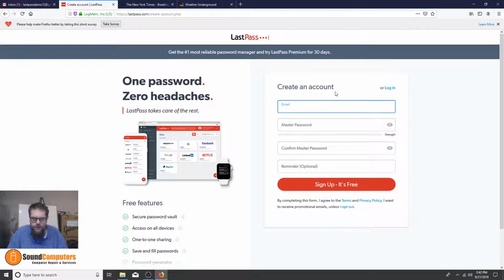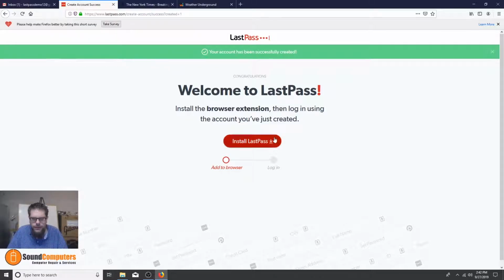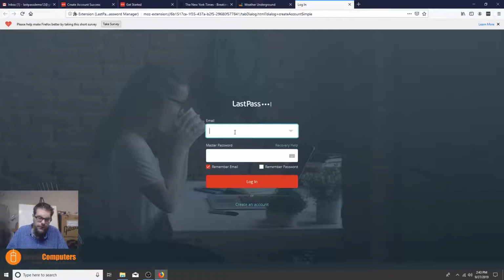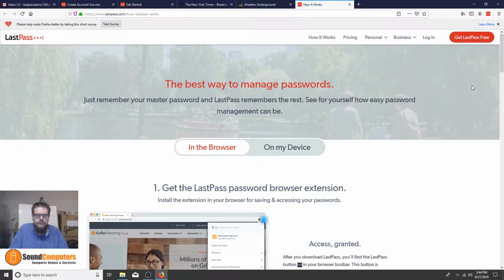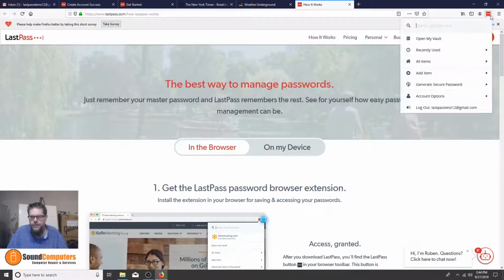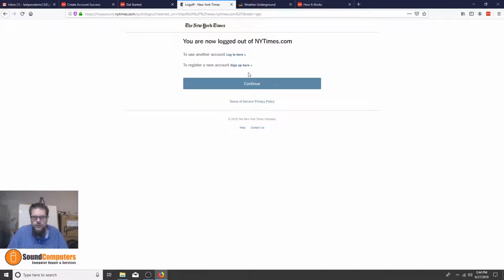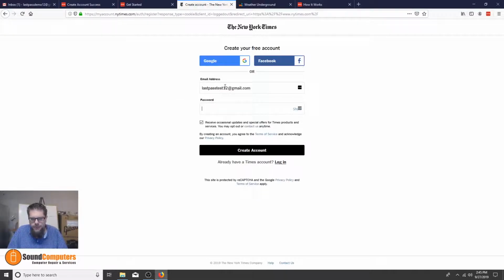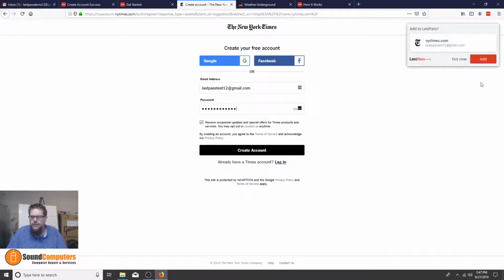Installing the Lastpass extension on Firefox.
Today we create a Lastpass account and install the browser plugin into Firefox